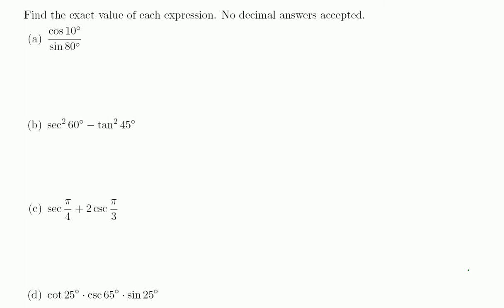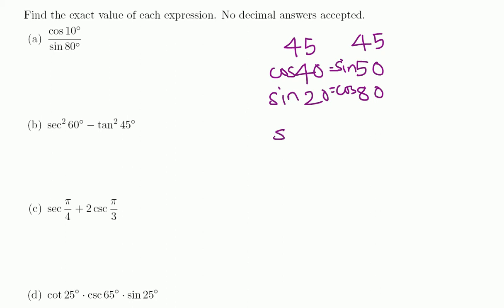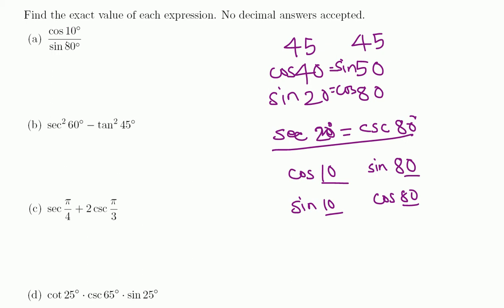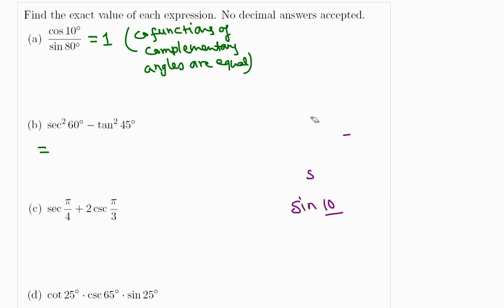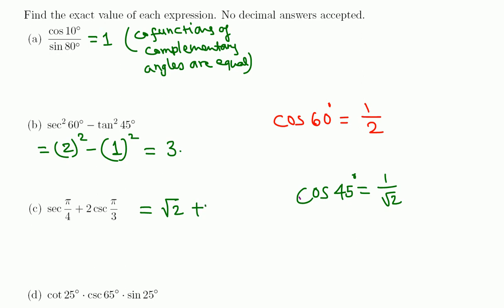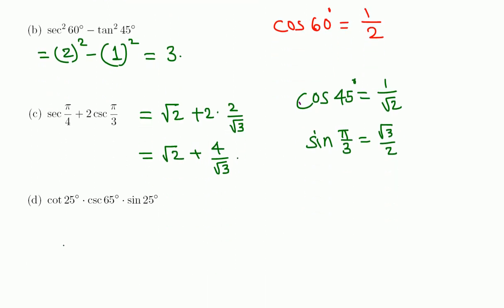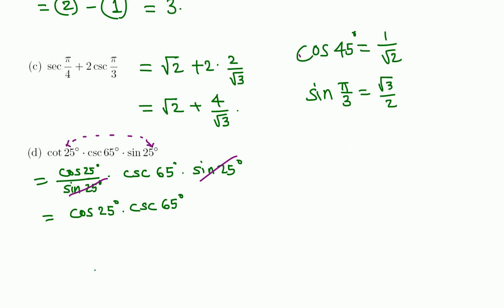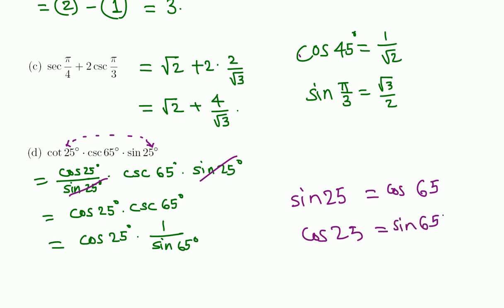Trig: finding exact value of trigonometric expressions